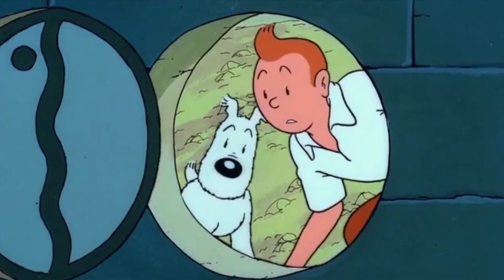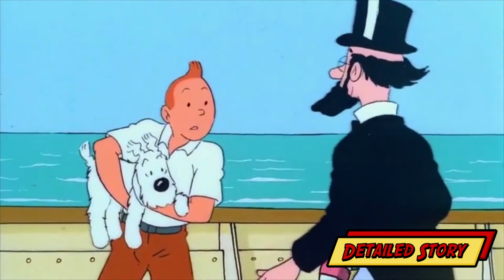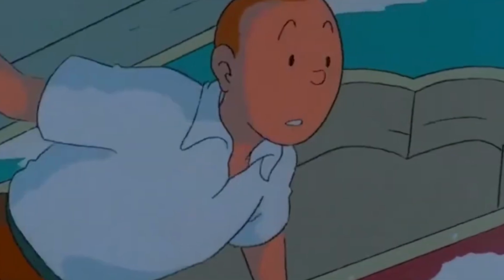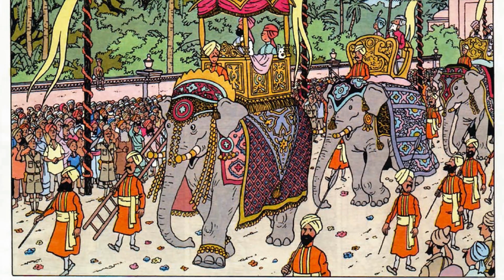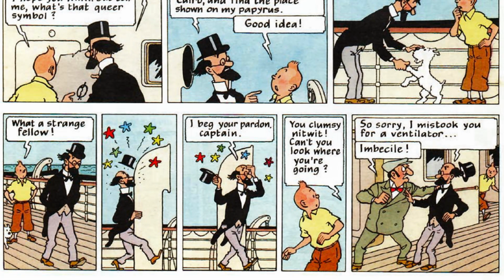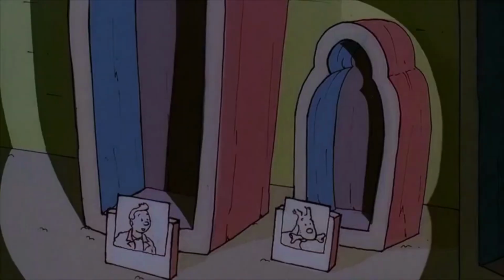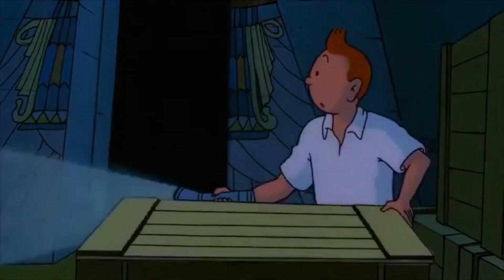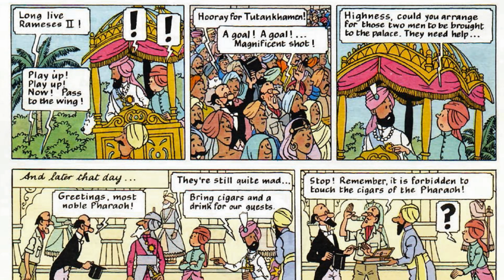The Adventures of Tintin - Cigars of the Pharaoh